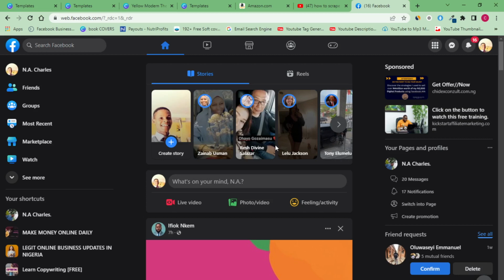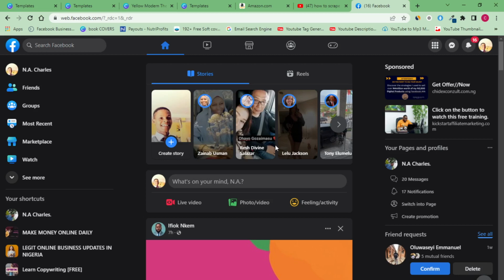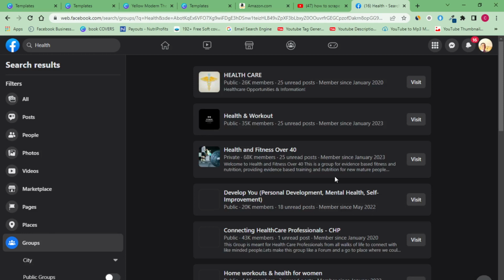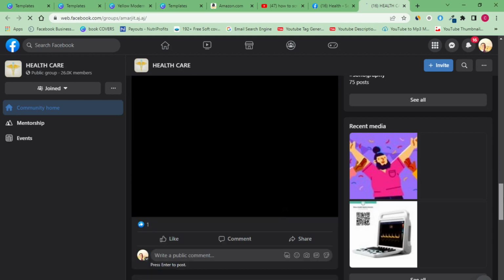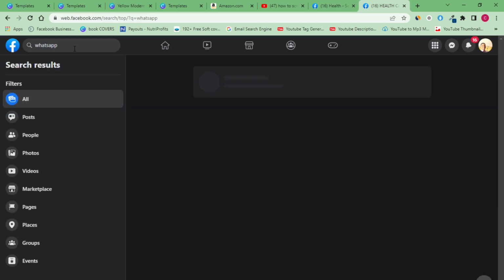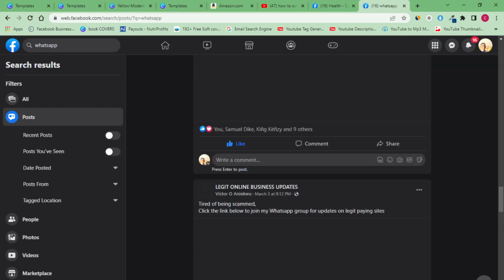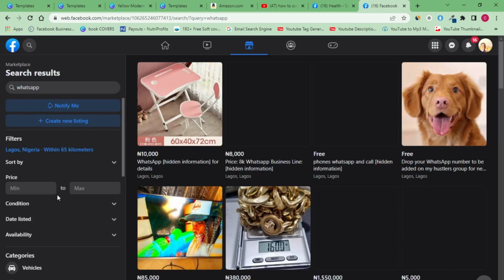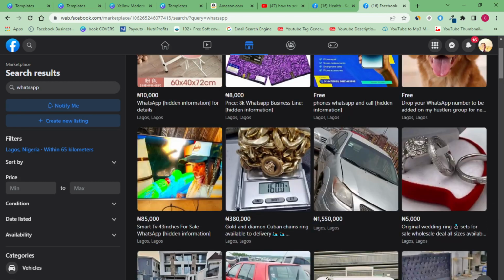How to Run Facebook Ads for FREE in 2023 ( ❌ DON'T WATCH!)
How to run Facebook ads for free in 2023, do you wish to learn how to use Facebook to generate free traffic for your business, if you wish to run free ads on Facebook, then this video will open your eyes to how to run Facebook ads for free without spending a dime.

✔ Free Facebook traffic Guaranteed

So watch closely to learn how to start running free ads on facebook.

My Name Is N.A. Charles, and I want to help you in your online journey make massive money this year, just like this video showing you how to make money online using a new scheme, youll learn other ways to make money online from this channel, So I urge you to subscribe and become a member of this moving train.

🔥 Helpful Resources You Should Check Out Now!

👉 This Is How You Make 50k Weekly On Selar For free

🔥 Other Tutorial Videos You Should Watch Right Now!

This Channel is intended to teach, help and provide informative contents related to divers business opportunities. This video is not intended or made for kids in any way. If you have any questions please ask in the comments!